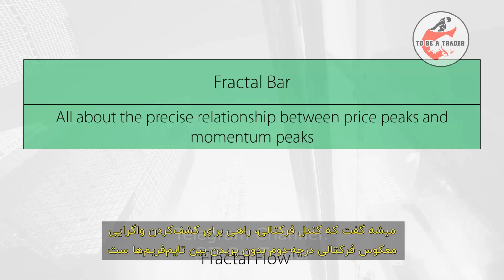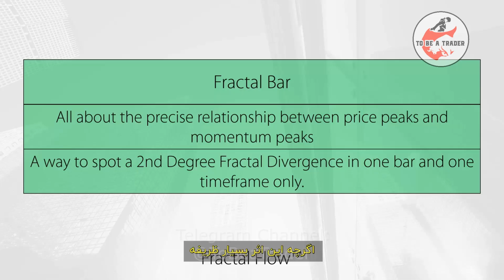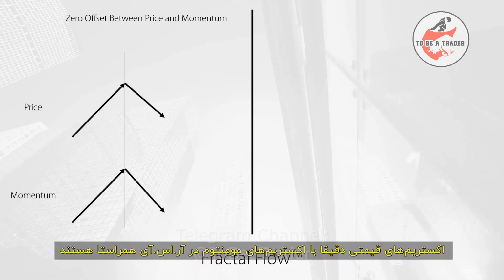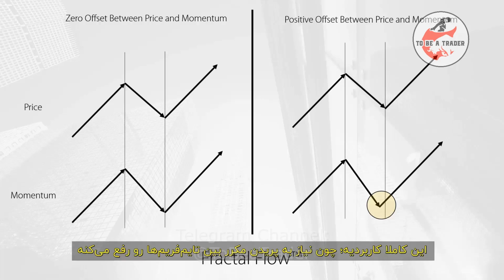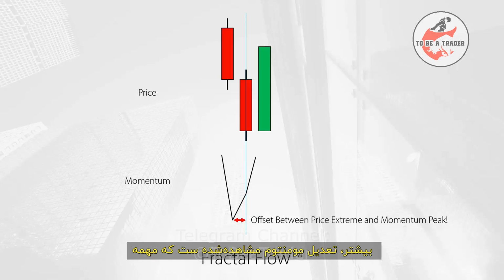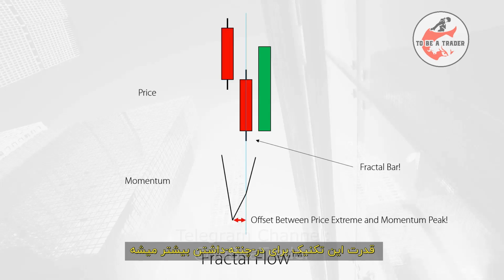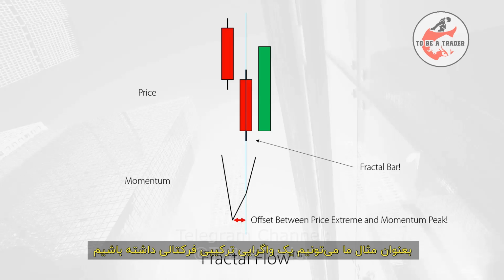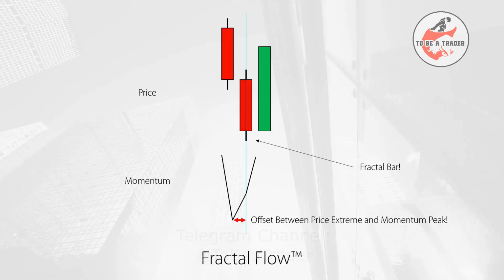نوار فرکتالی/دوره پرایس اکشن پیشرفته Fractal Flow / قسمت 15